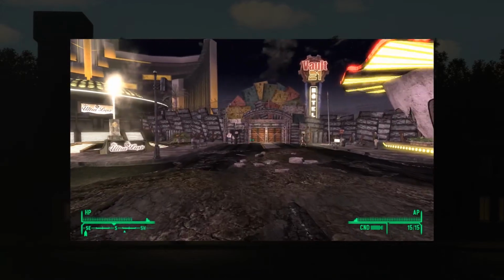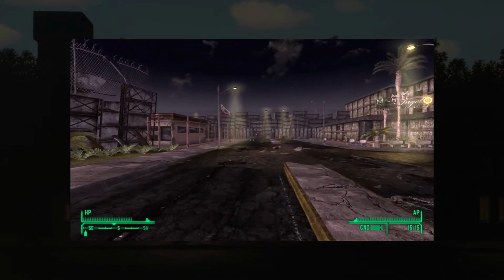Building Walls and Burning Bridges: Incentivising Choices in Fallout: New Vegas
A short thing about how Fallout: New Vegas influences your decision making through map layout.